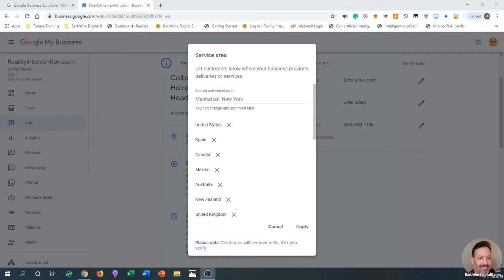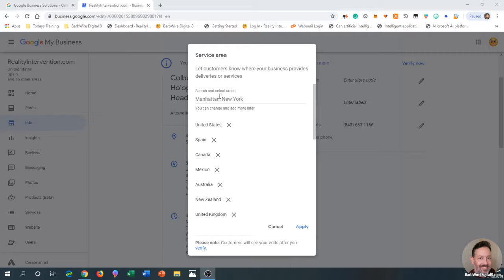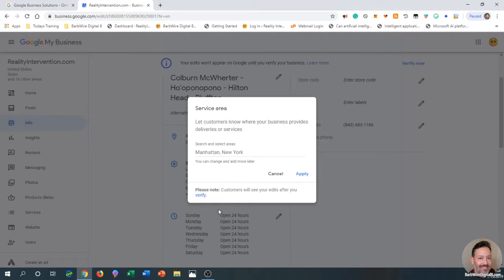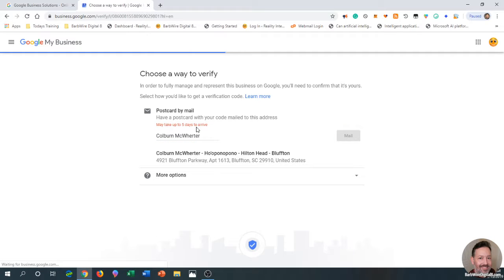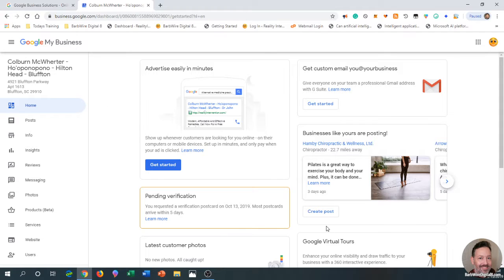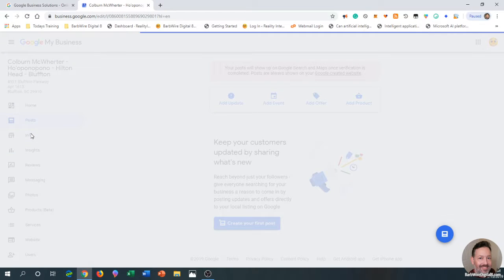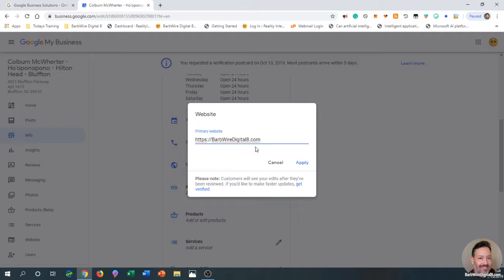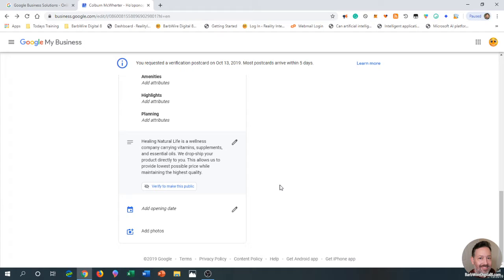How To Setup Your Own Google My Business Website - Colburn McWherter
How to set up your Google My Business website.